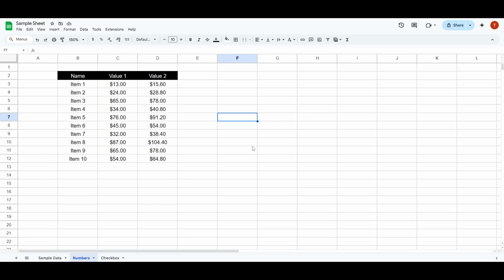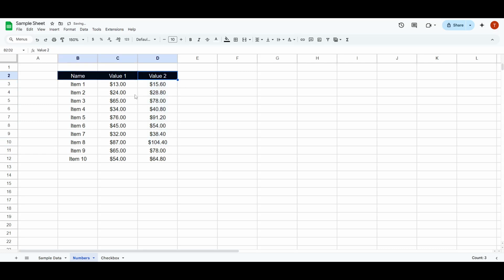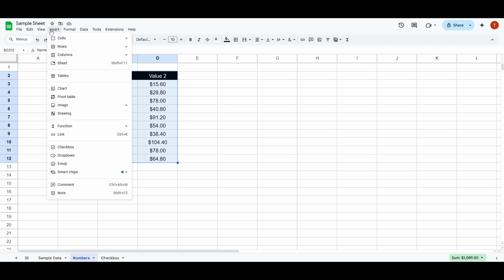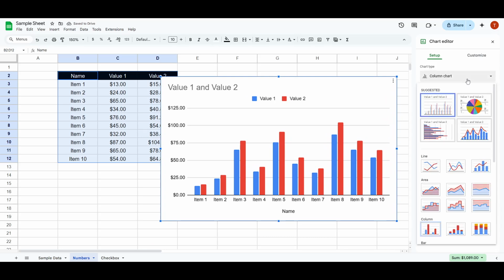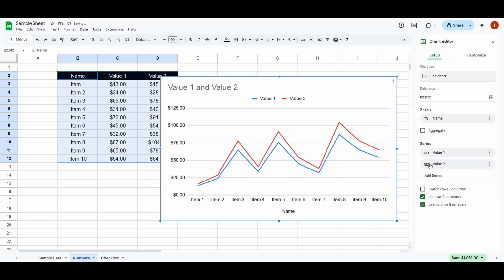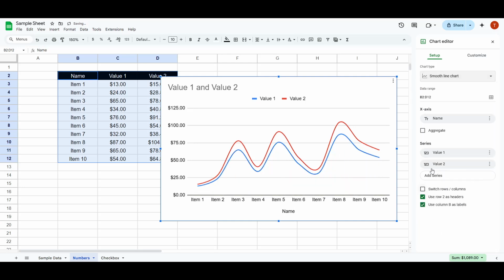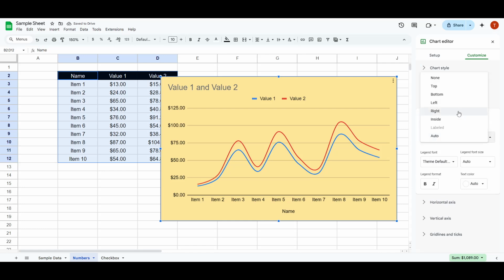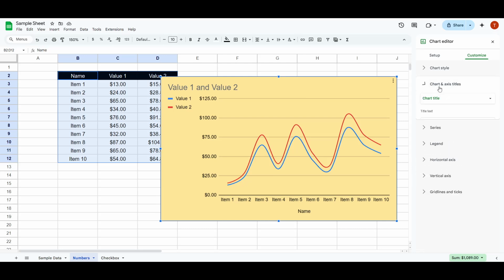Google Sheets: How to Make a Line Graph (2025 Tutorial)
In this video, I’ll show you how to create a line graph in Google Sheets to visualize trends and changes over time—perfect for reports, analytics, and progress tracking.